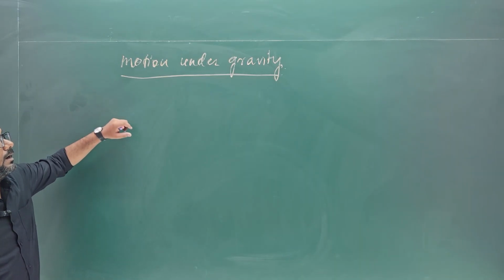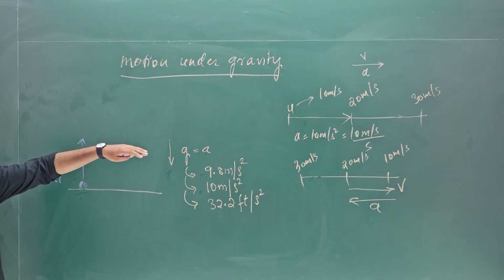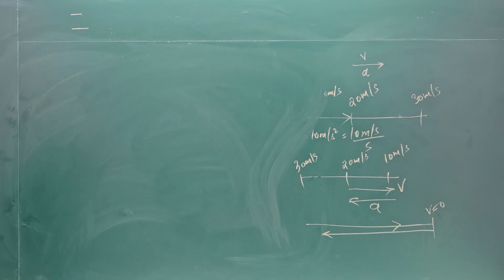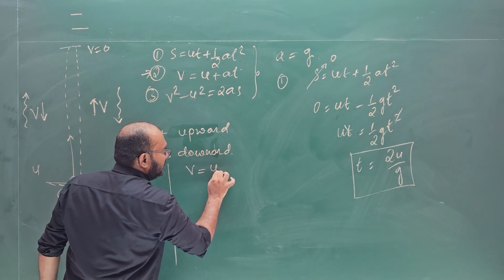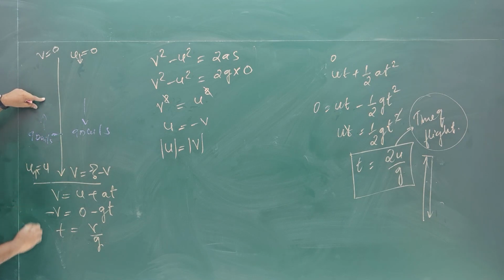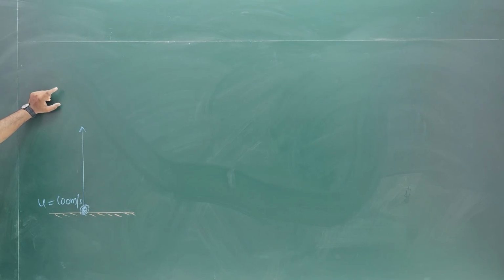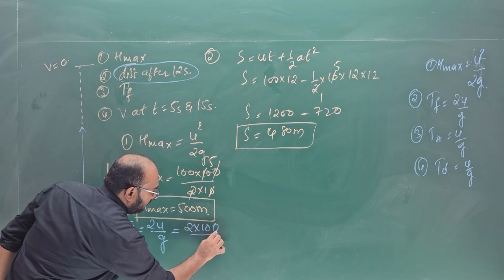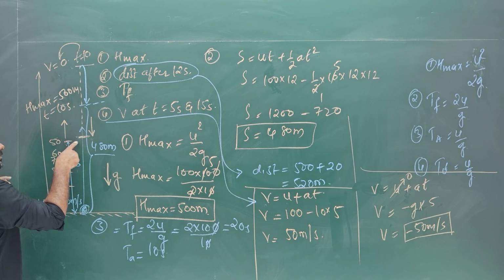Motion Under Gravity - Case 1 (Ground to Ground) | Motion in One Dimension | Part 7 A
📘 In this lecture, we cover Case 1 of Motion Under Gravity – Ground to Ground motion.

This is a fundamental topic in Class 11 Physics (Kinematics) where we study vertical motion under uniform acceleration due to gravity. In this case, the object is projected upwards from the ground and returns back to the same level (ground).

📌 Topics Covered:
Motion under gravity (vertical motion)
Initial velocity and final displacement concepts
Use of standard equations of motion
Symmetry in projectile motion (time of ascent = time of descent)
Displacement = 0 for ground-to-ground motion
Numericals and key conceptual questions

👉 This is the first case in the series of vertical motion under gravity. Perfect for CBSE, NEET, and JEE aspirants!